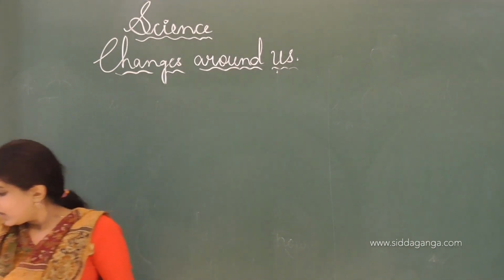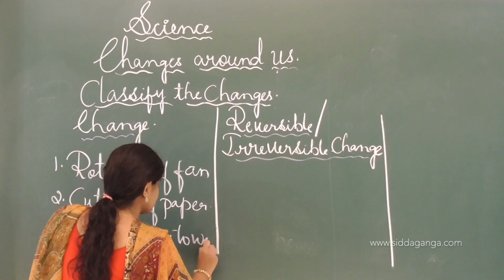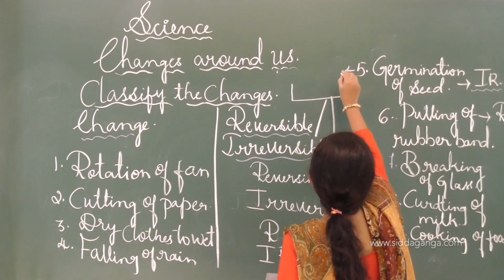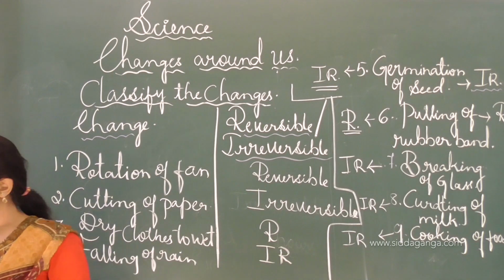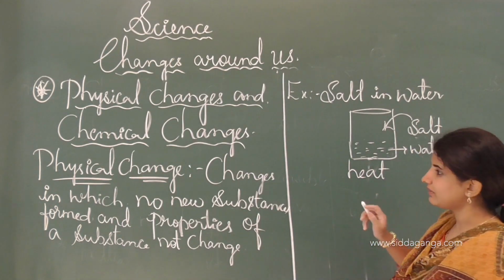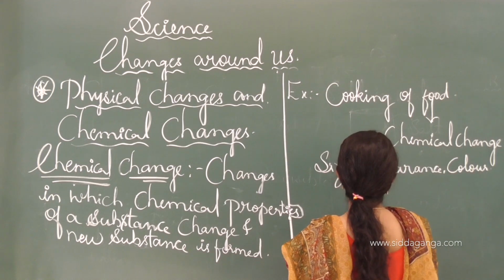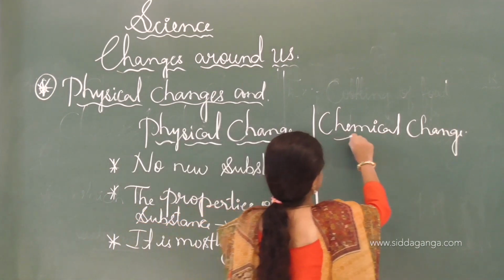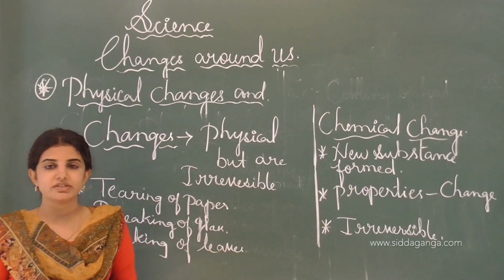CBSE 6 - STATE 6 - SCIENCE - CHANGES AROUND US - PART 6